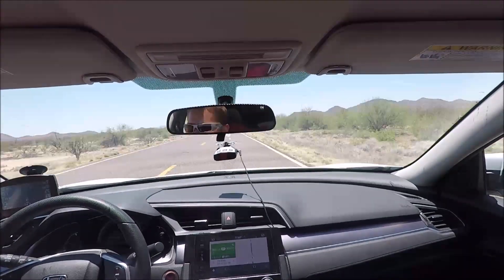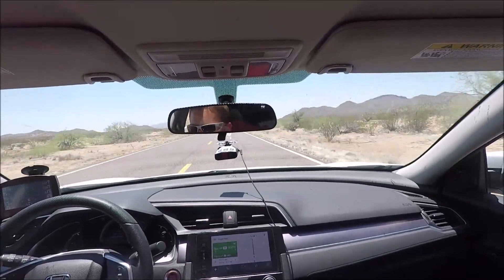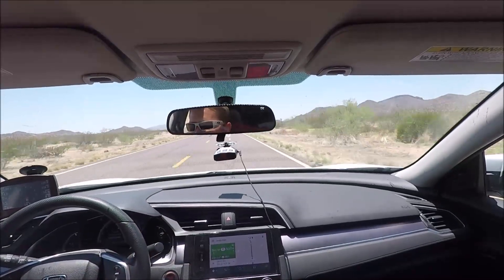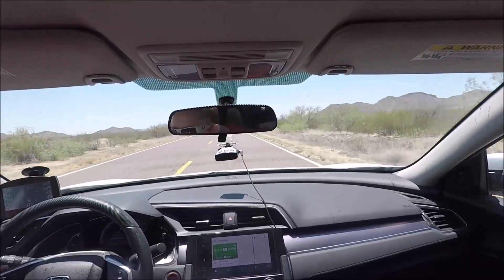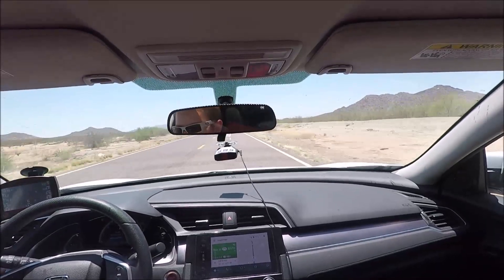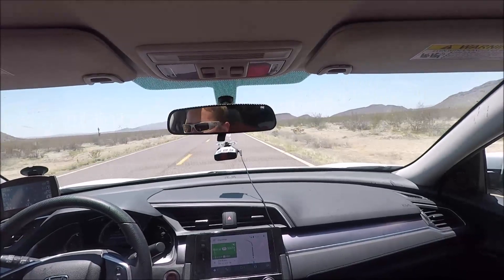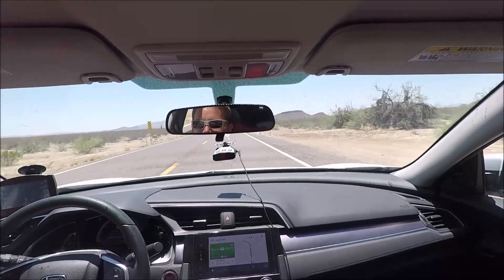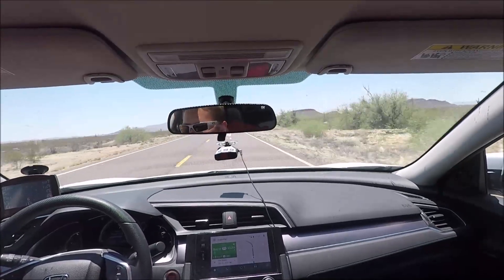Honda CivicX 1.5T intake temps, how far over ambient are you?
I am just curious how all the other companies intakes are treating you guys and the comments could be somewhere everybody could look to see how the different brands compare and help with choosing a setup to run in their car. This setup I am running you can't buy, I made it with 3.5" alumimum piping and a 3.25" MAF housing.